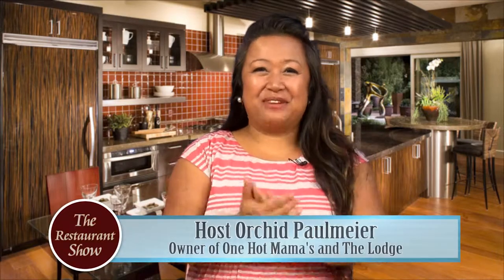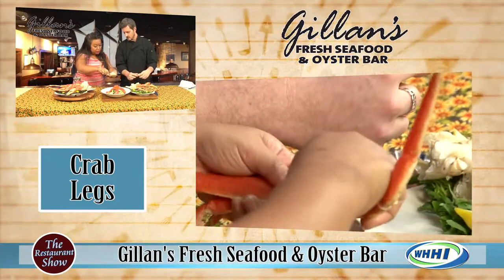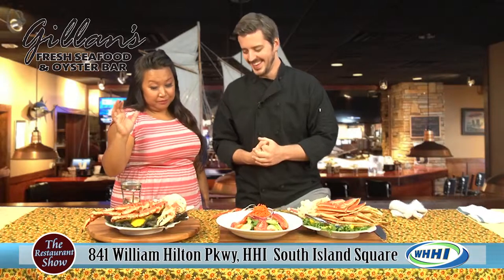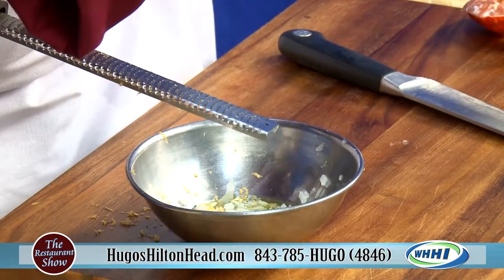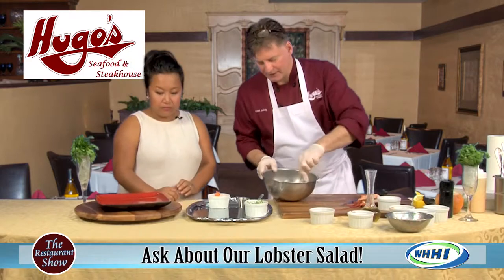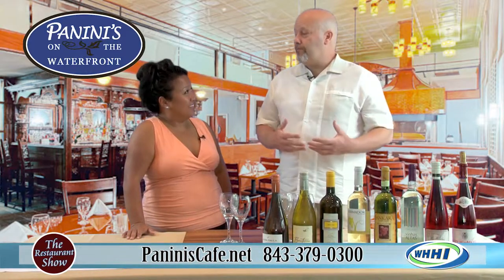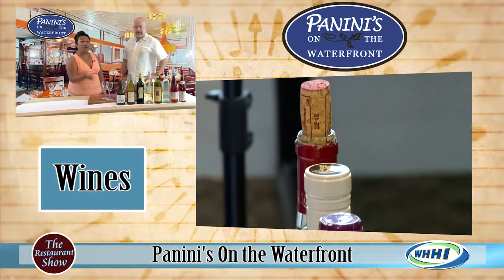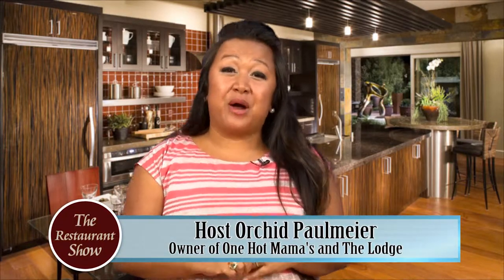WHHI-TV's The Restaurant Show | FULL EPISODE #1 | July 11, 2013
WHHI-TV Presents
THE RESTAURANT SHOW
Hosted by Orchid Paulmeier

Today's Restaurants:
Gillans with Bob Ovens
Hugos with Keith Jodway
Panini's with Paul Thompson